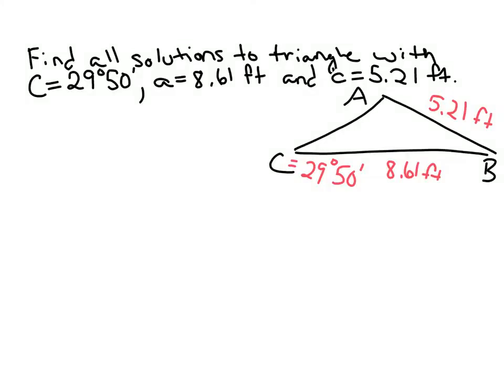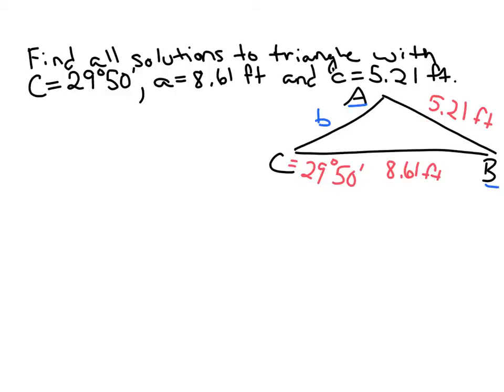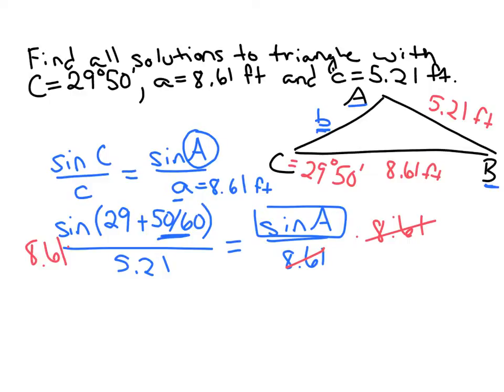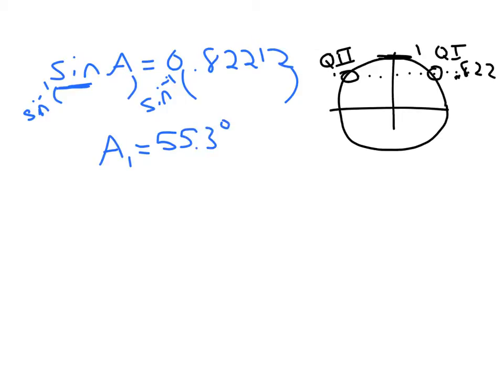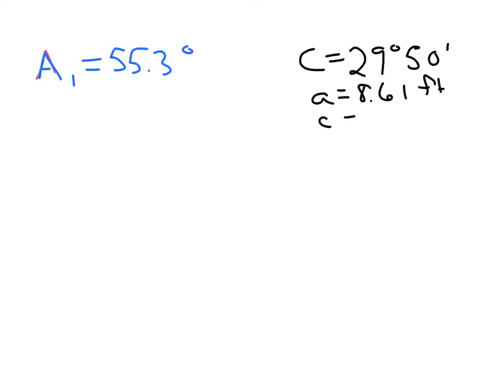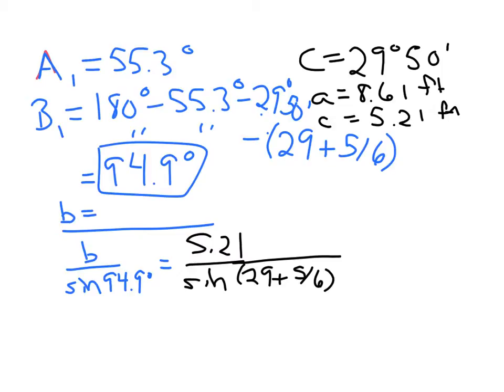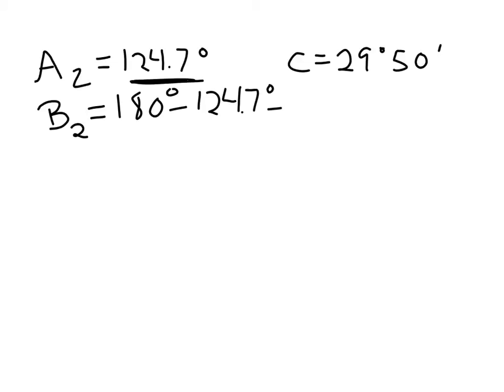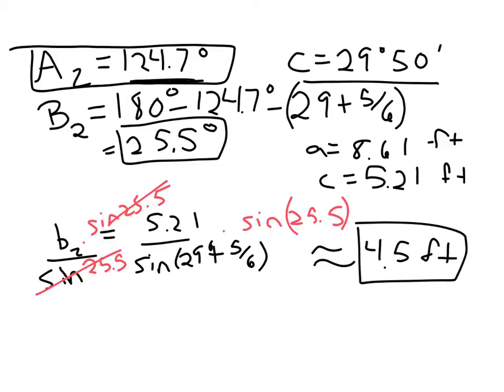law of sines 2 solutions